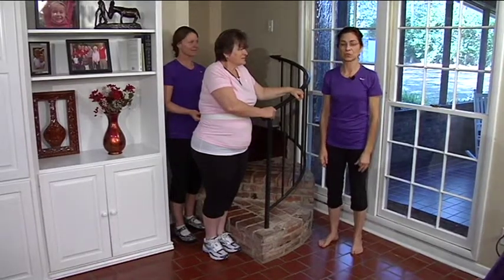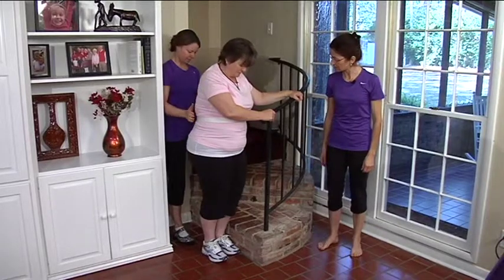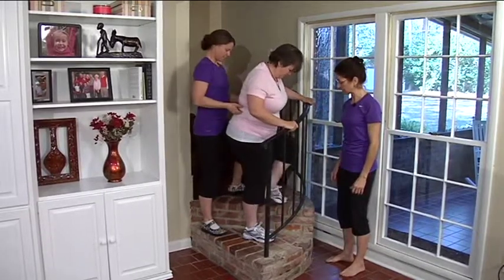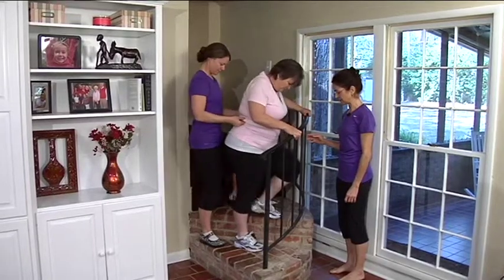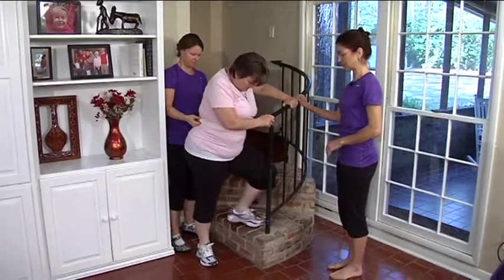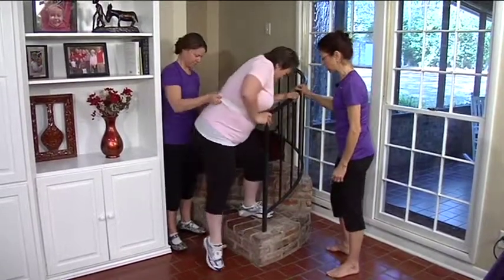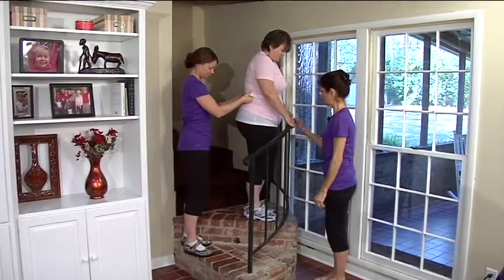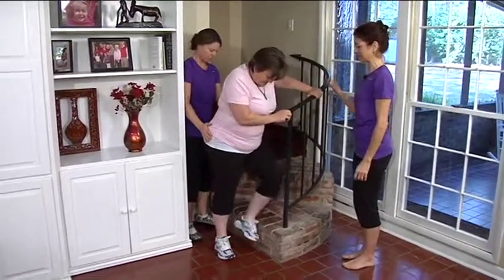Section 3: High Level Skills - Side Stepping (Stairs)